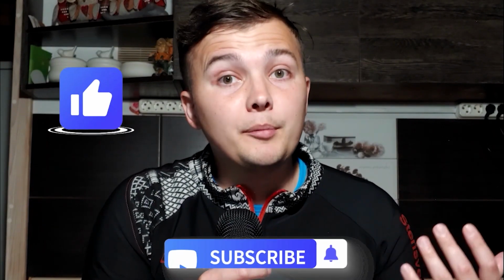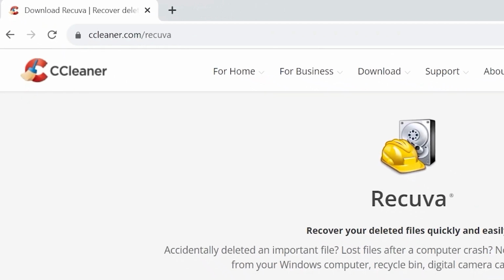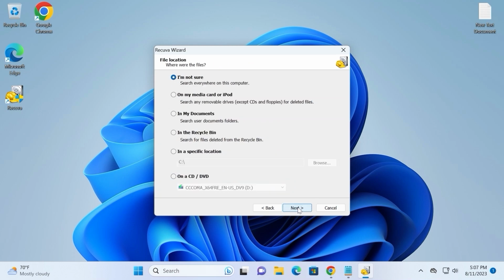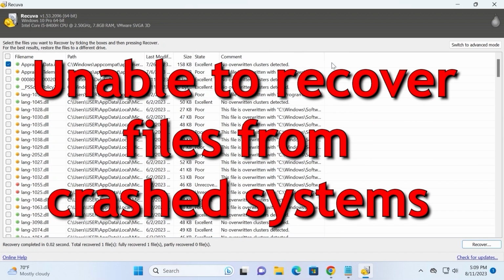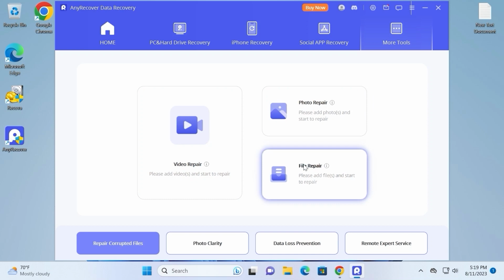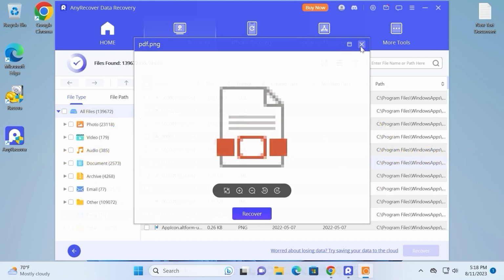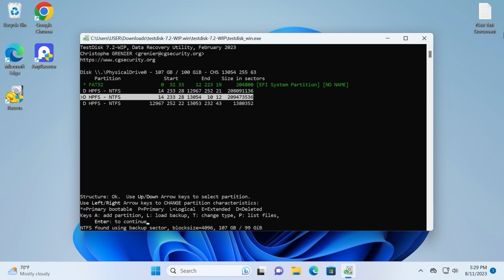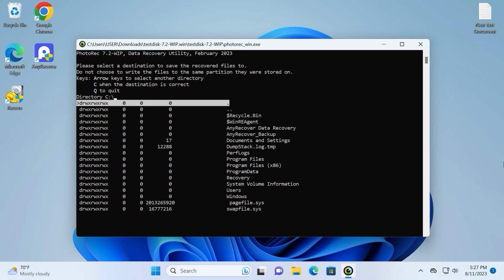Best Data Recovery Software in 2024 | Is it Recuva??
In today's video, I will share a compilation of the best data recovery software in 2023, especially for you. Free recovery tool, also works on Mac/Win/iOS, there is always one that fits you!

Here are the tools to download way:
1. AnyRecover (Free & Pro version)
2. Recuva (Free with limits)
3. TestDisk and PhotoRec (Freeware)

Chapters:
00:00 Intro - What is Recuva?
00:40 Is Recuva Free and Safe? Recuva Review
01:56 AnyRecover (Best overall for Mac & PC & iPhone)
02:48 TestDisk (Best freeware)
03:29 PhotoRec (Best freeware)

1. Recuva (Free with limits)
👍Pros
- Free to download and Use
- scan various storage devices, recover files that have not been overwritten.
- Safe
👎Cons
- supported only Windows
- Can't open the recovered file directly
- Unable to recover files from crashed systems.

2. AnyRecover (Best Overall):
👍Pros
- Support both Windows and macOS, includes iPhone Data recovery
-  Work well with wide-range internal and external drives, SD cards, camcorders, mobile phones, MP4
- 100% Safe, and 97% Recovery Success Rate
- Preview to check the files
👎Cons
-Not Free Recovery, but FREE Scan&Preview

3. TestDisk
👍Pros
- supports Windows, Linux, and macOS
- able to boot non-booting disks
👎Cons
- Difficult interface
- Low recovery rate

4. PhotoRec
👍Pros
- Recover the files that have been severely damaged
- Free
👎Cons
- security risks to recover data
- Command-line of the interface

✅Conclusion:
If you need a convenient interface with the ability to preview the file, and you can pay attention to Anyrecover, because it's single license can be used on both Mac and PC, the most Cost-effective

🟢 GUIDES
Top 5 Recuva Alternatives